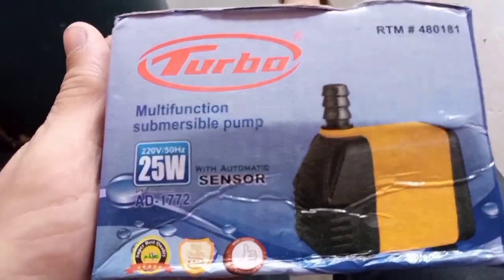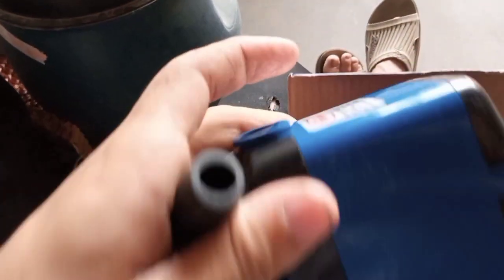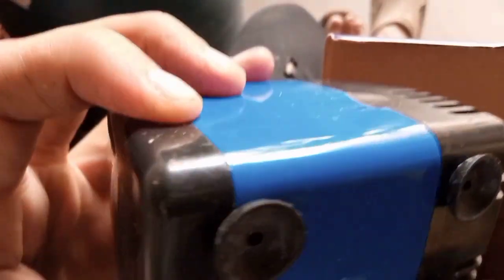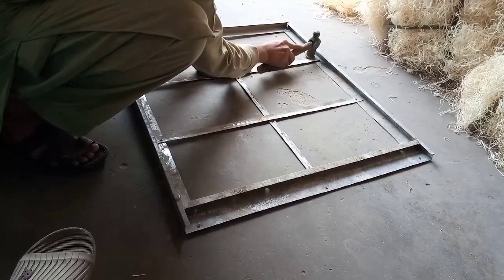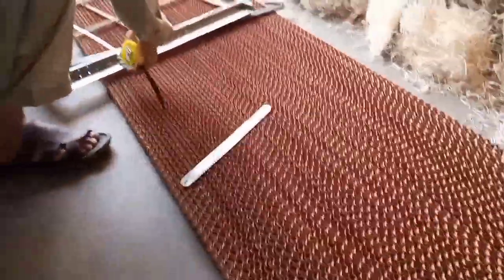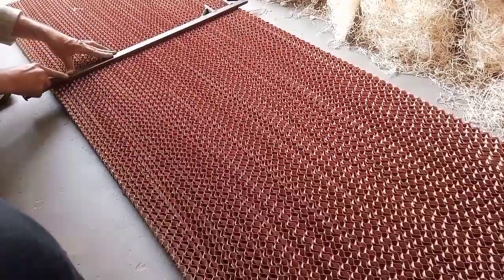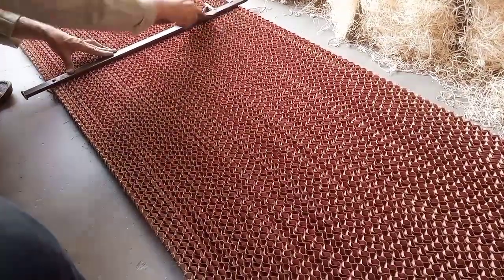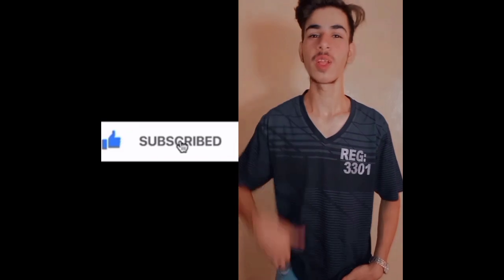vlog of lahori cooler shop /how to make sides of air cooler/honeycomb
how to make air cooler sides in reason able price./Honeycomb pad Room Air coolers
sides/Room water cooler